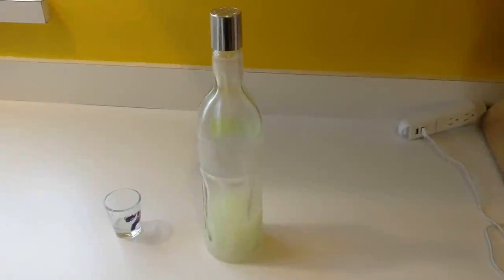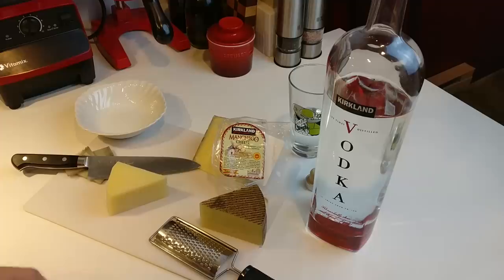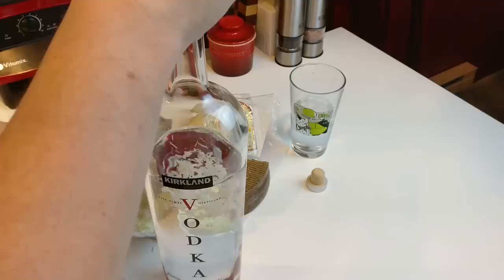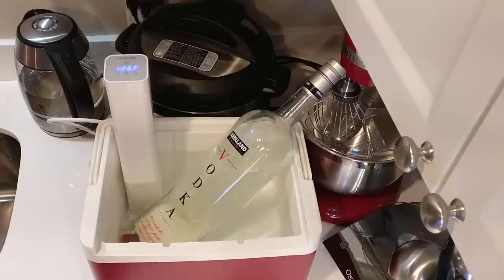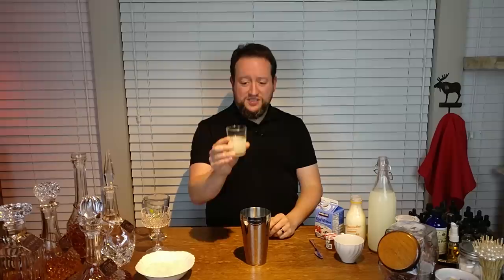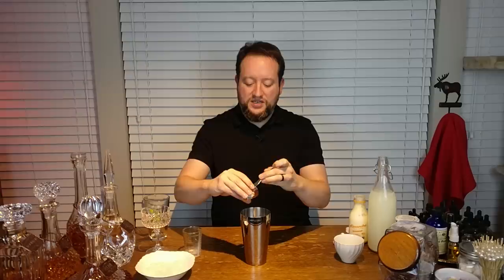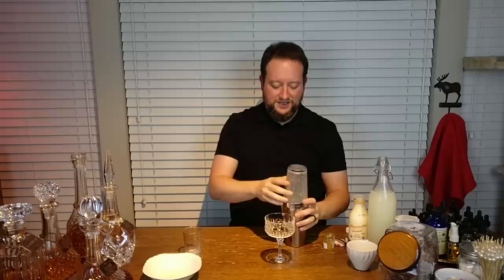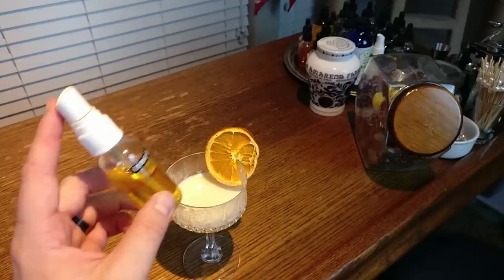Toledo Spain Cocktail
This is a fun one, people.  Mostly because I love cheese, and the idea of infusing a savory umami essence from manchego cheese into a drink... I couldn't resist!

My dear friend, Mr. B0t, met me with open arms and a drink in his hand when I last visited.  (He literally was there out in the yard, offering me a cocktail as I alighted from a car.)  I had never heard of the Toledo, Spain as a drink... nor had I ever heard of such a neat infused vodka.

This is a walkthrough of both the cocktail as well as the creation of the cheese vodka base.  Enjoy!

NOTE: The winner of the 9v light adapter has been chosen.  the winner is Mike Clayton.  I have replied to them below and we'll hopefully connect soon.  Nice work, everybody!